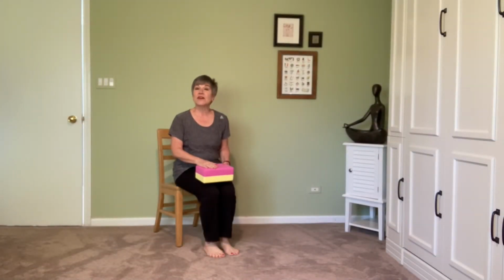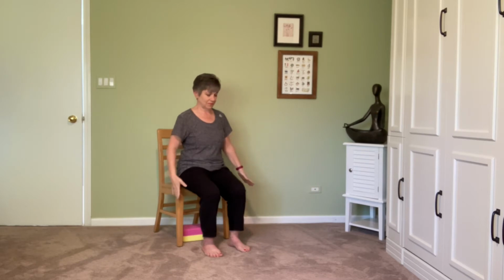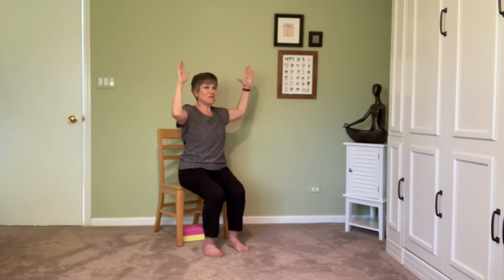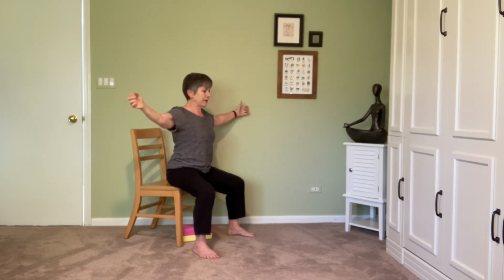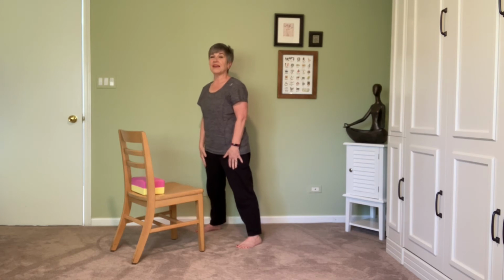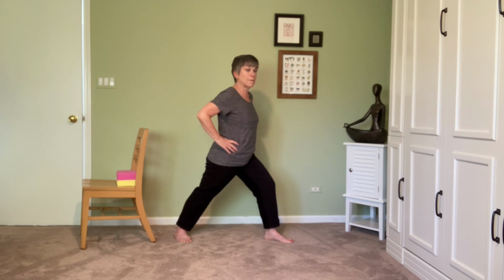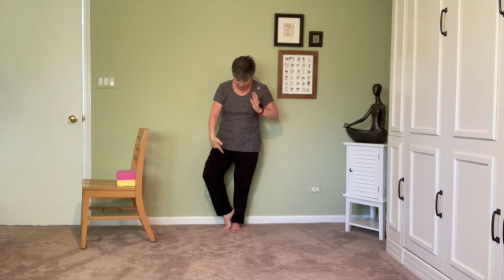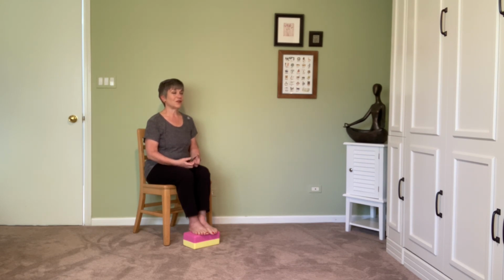Chair Yoga with Nina G - Lower Back Love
This video was created for my students at the Survivorship Center.